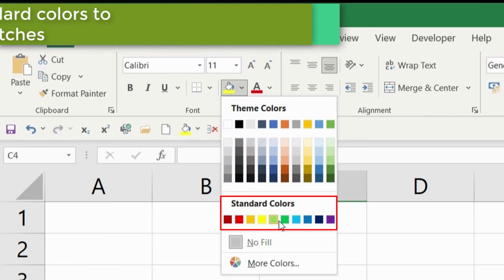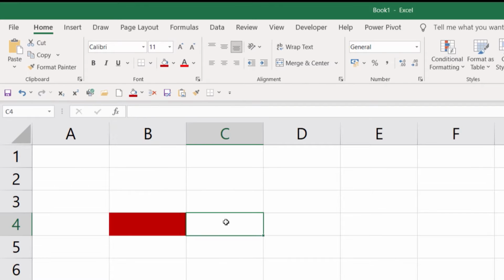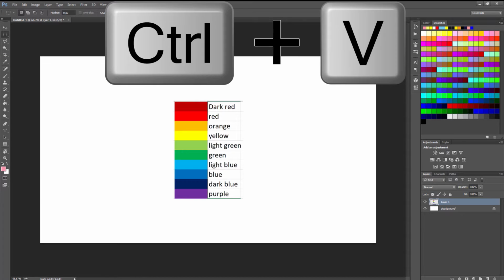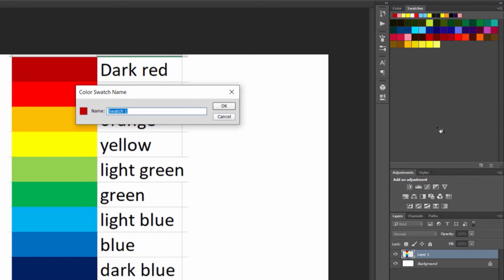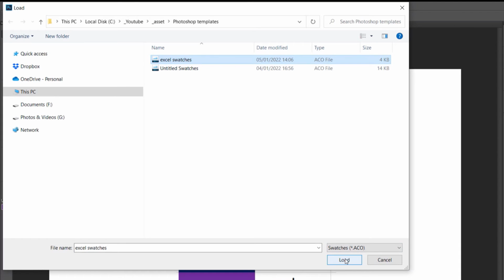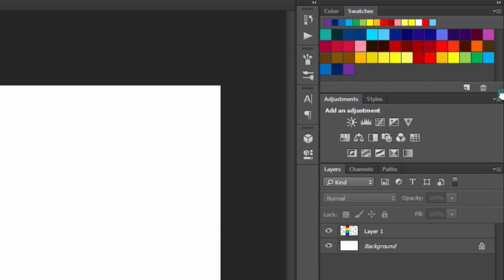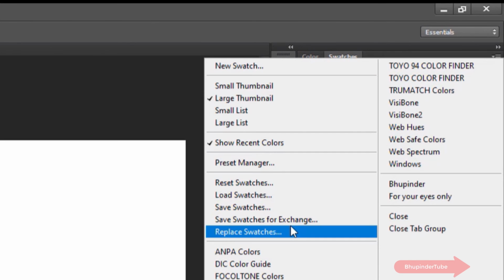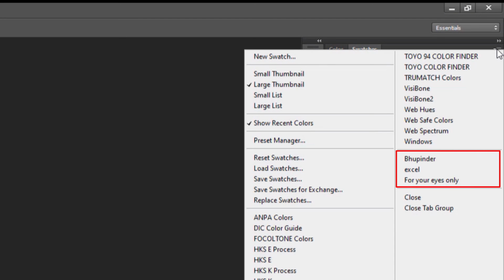How to add Excel standard colors to Photoshop swatches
In this tutorial, I'll show you how to add the standard colors from Excel spreadsheet into photoshop swatches. In other words, I'll show you how to create swatches for excel standard colors in photoshop. In this way, if you are planning to combine your spreadsheet presentations with photoshop, you could obtain a more cohesive design.

So, in this video, you'll learn how to copy and paste images to photoshop, how to use eyedropper tool, how to add colors to swatches, how to delete colors from swatches, and how to save and load swatches file.

Introduction - 0:00
Copy and paste images to photoshop - 0:08
Use eyedropper tool - 1:06
Add colors to swatches - 1:15
Save & load swatches file - 1:32
Delete colors from swatches - 1:55